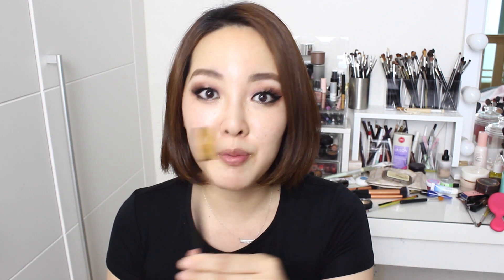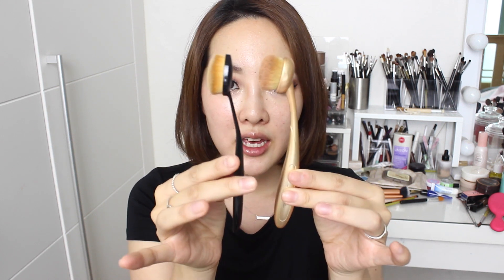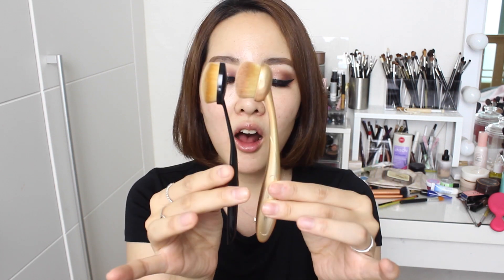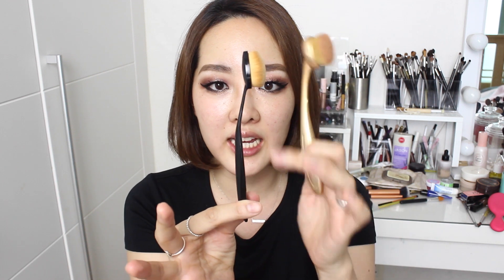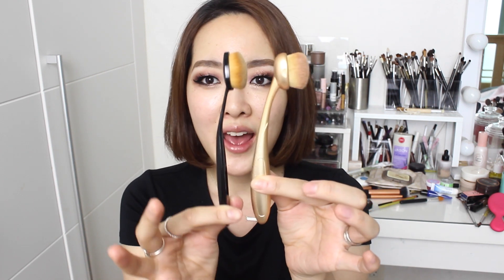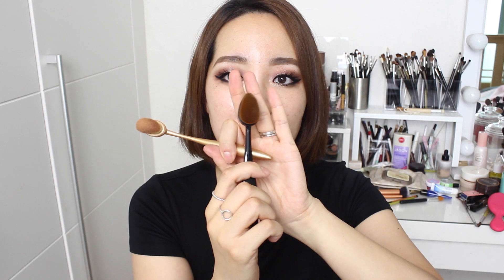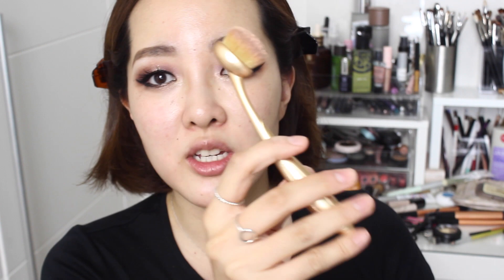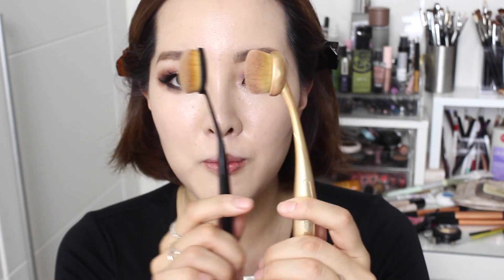Which one's Better? Etudehouse vs Missha Foundation Brush comparison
Two thumbs up for the etudehouse foundation brush. Def check it out guys it's awesome! Let me know what video you want to see and leave it down in the comment section. Have a fab day!

Links to the brushes
Etudehouse Foundation Brush

Missha Foundation Brush

xx

❤Some of my fav websites❤

+Periscope: makeupbydamee

xx

+Periscope: makeupbydamee